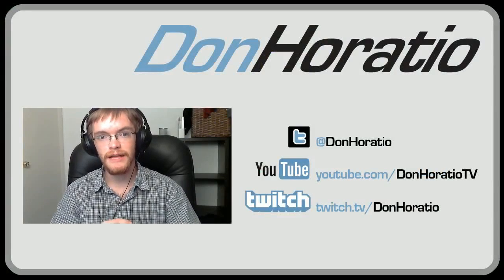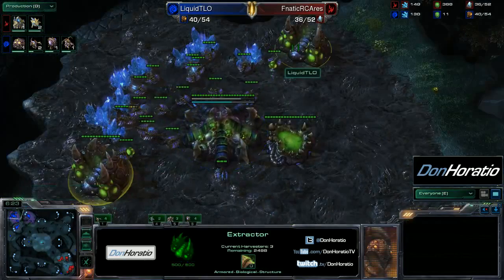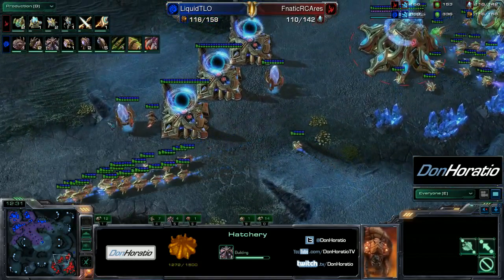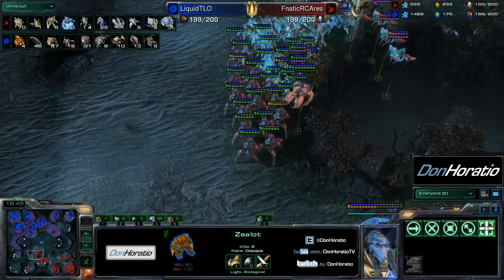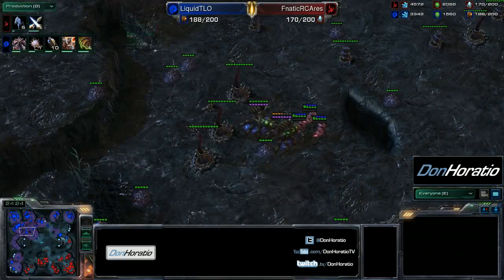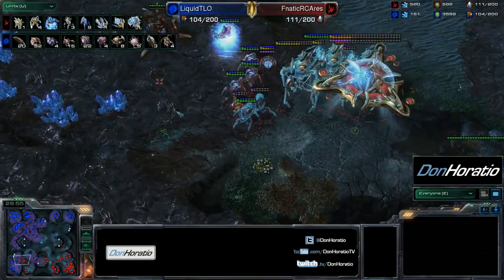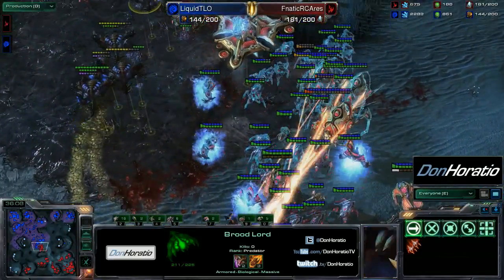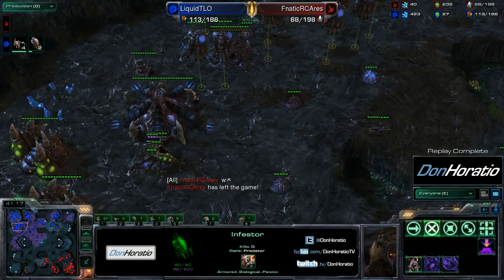TLO Party Episode 10: ZvP vs. FnaticRCAres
If you want great Starcraft 2 action and commentary, you came to the right place! Every sub and follow helps me out a ton!